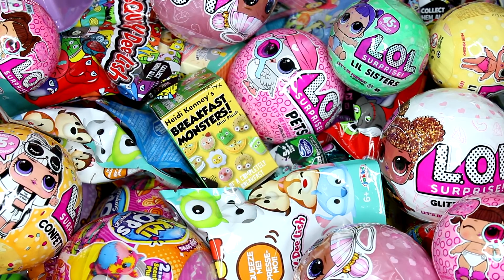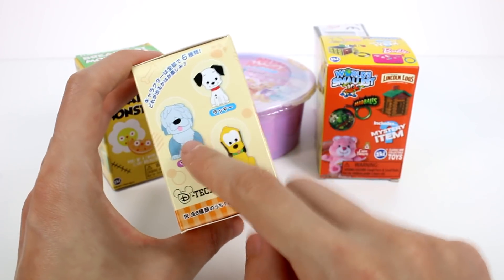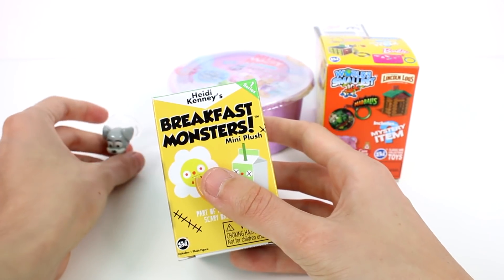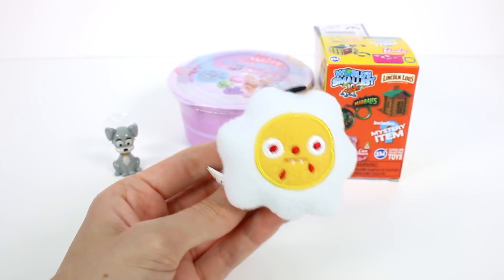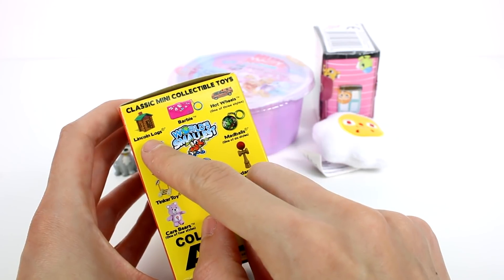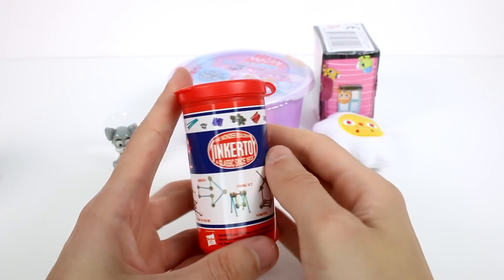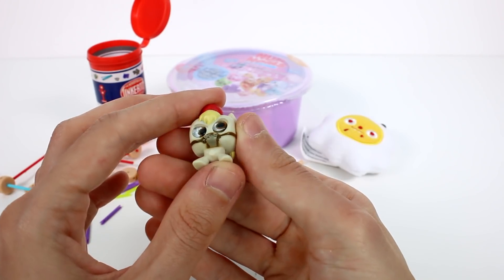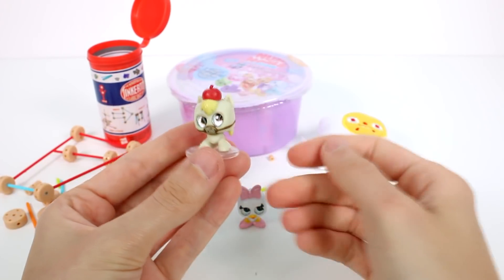Random Blind Bag Box #655 - Disney Doorables, World's Smallest, Disney Secret Strap, Num Noms